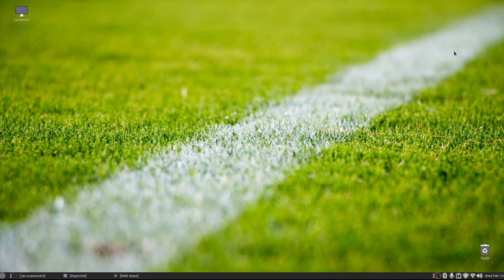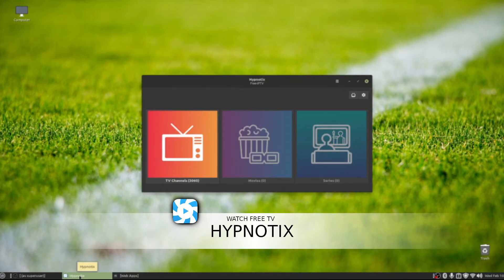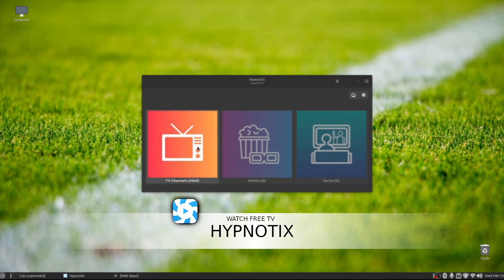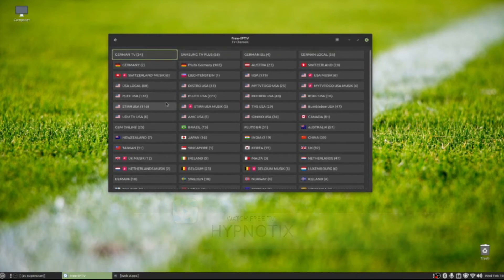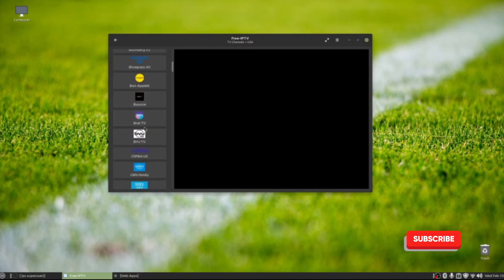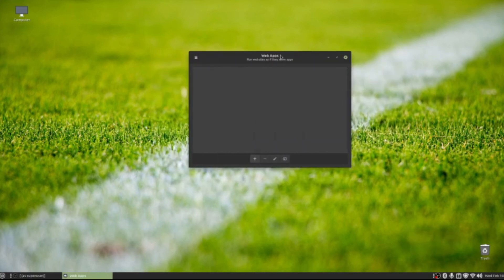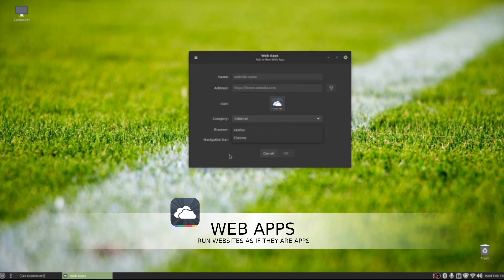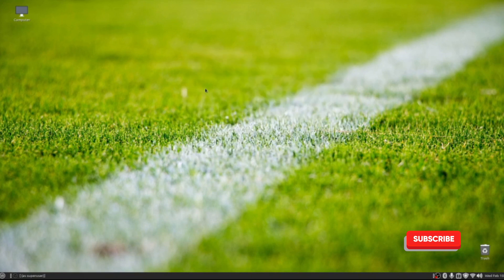Linux Mint: Watch Free TV & Create Web Apps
Here's a quick and fun video I created to show the new app that comes stock with Linux Mint that gives you access to watch thousands of channels from the comfort of your desktop. The application is similar to Pluto TV in the way that it functions.